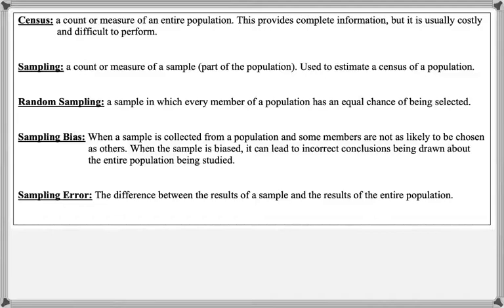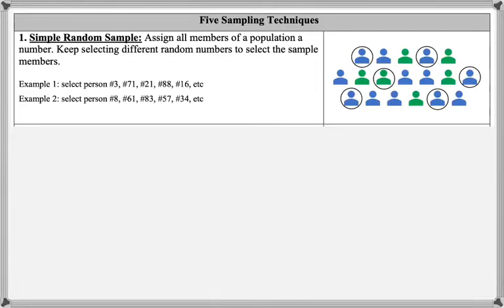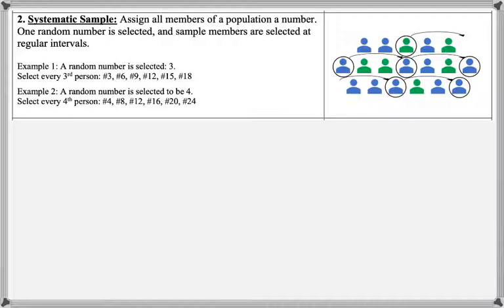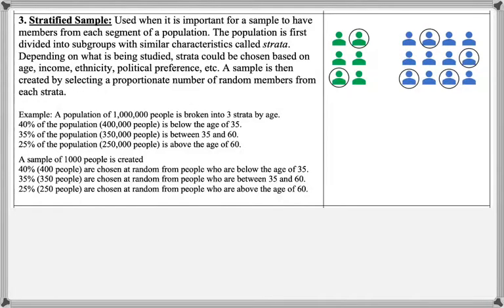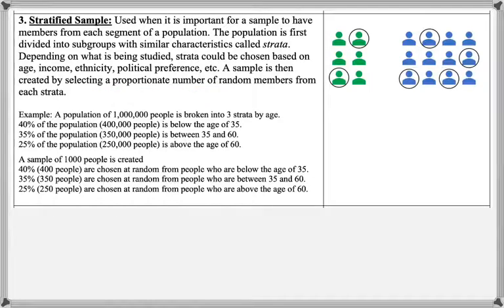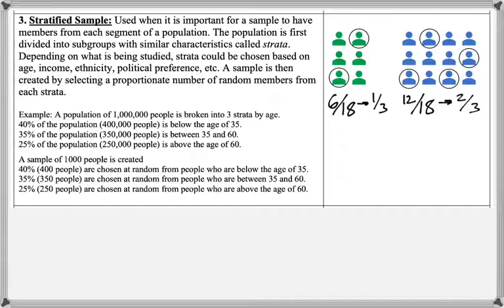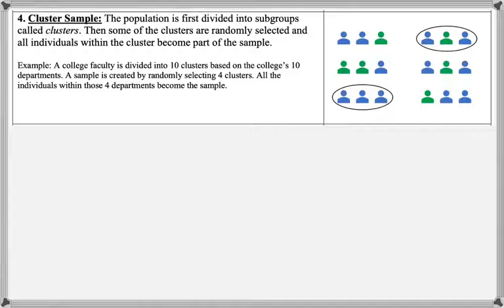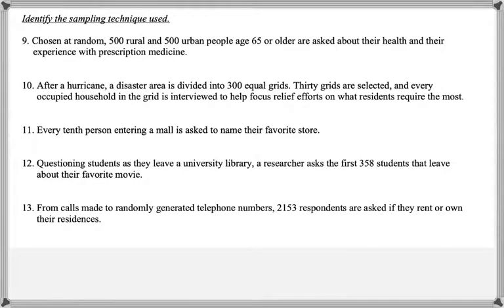Math 208 : 1.2 #9 (Elementary Statistics Tutorial : Sampling Techniques)